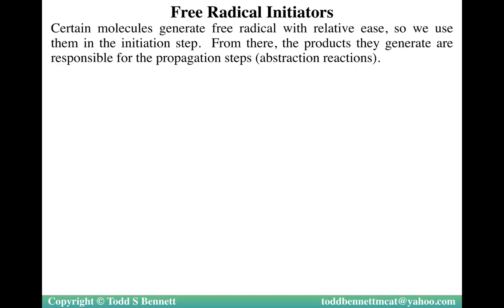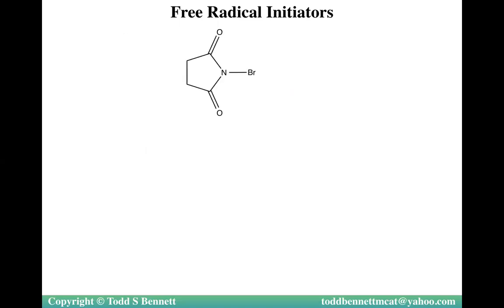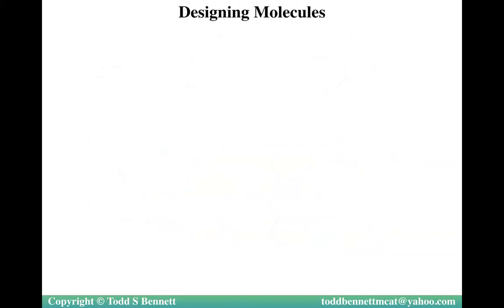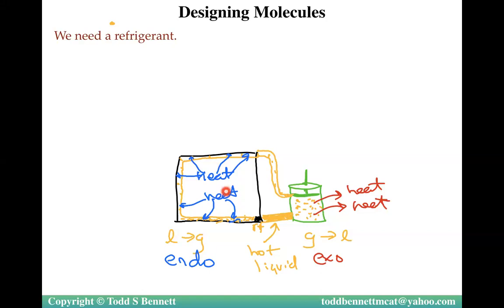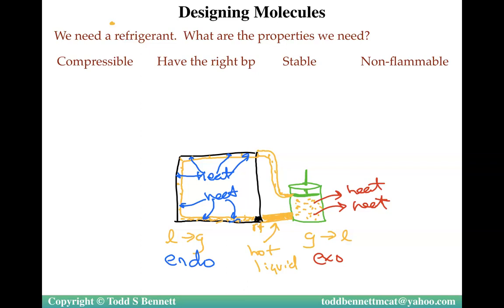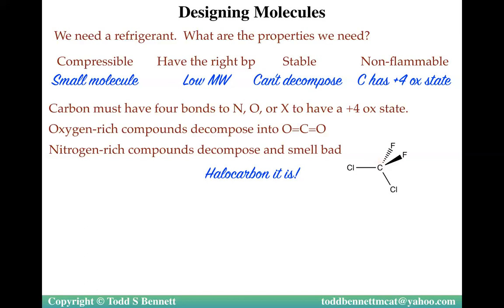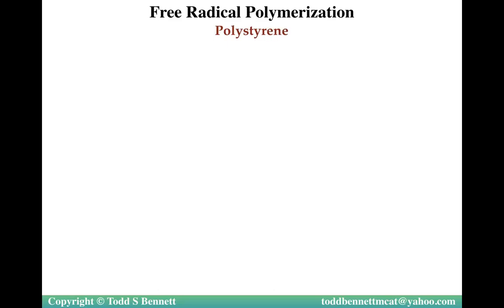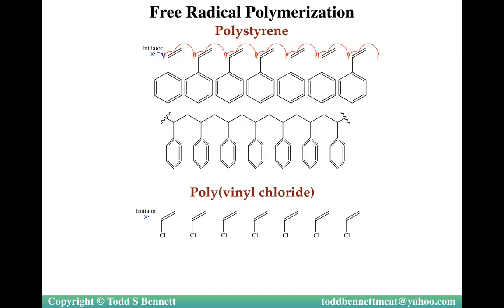Free Radical Initiators and Polymerization